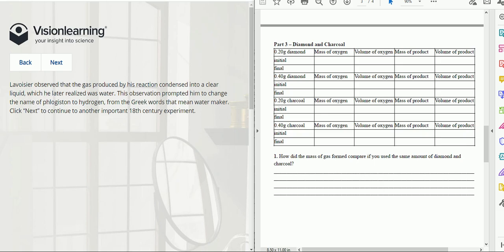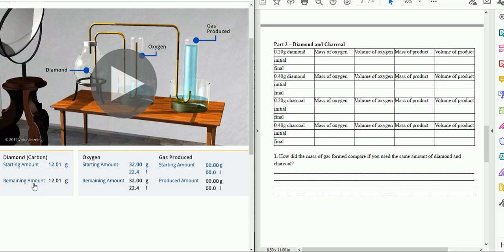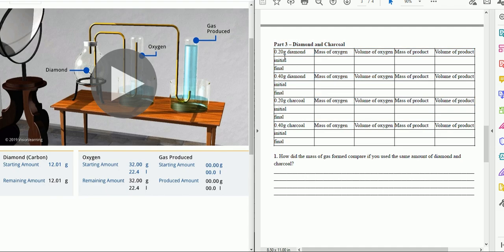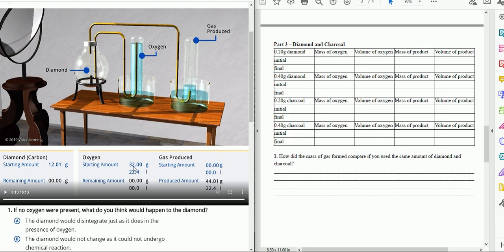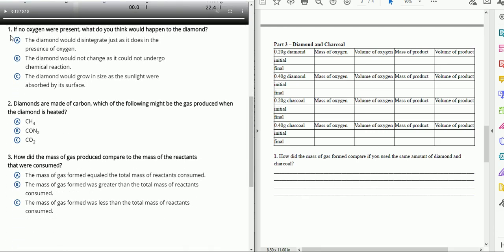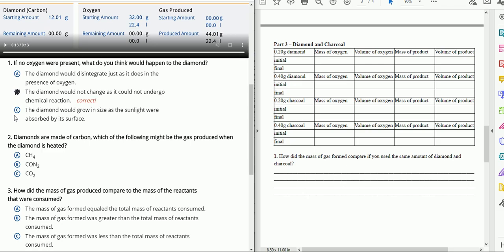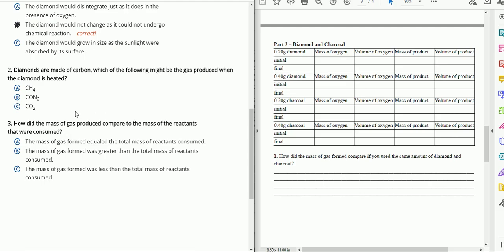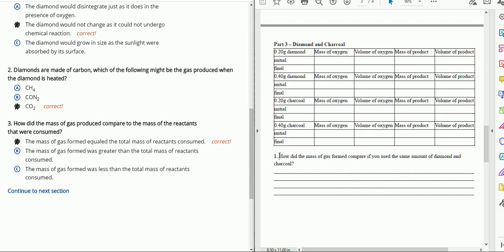Dalton's Playhouse Pt 3 - Diamond and Charcoal